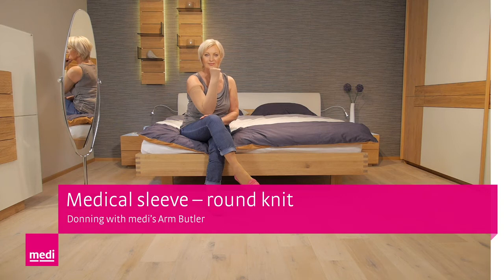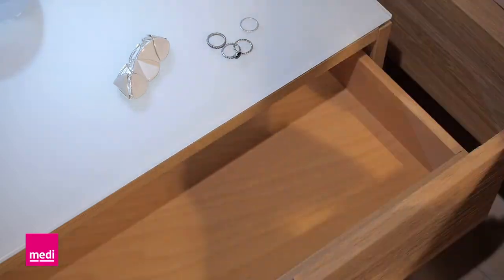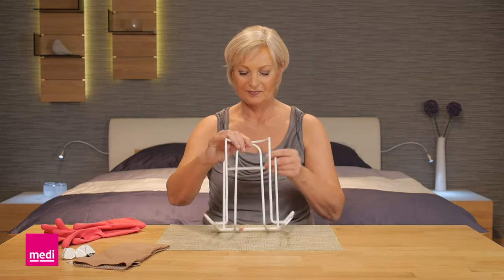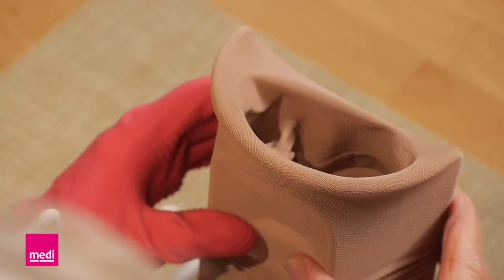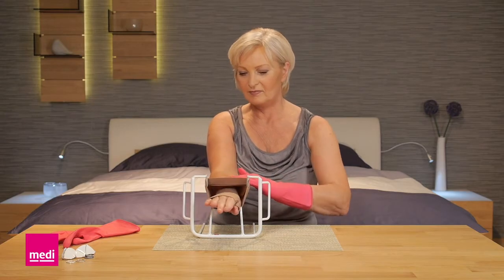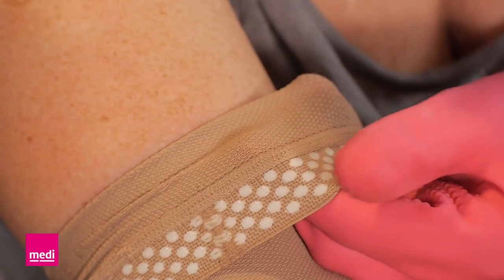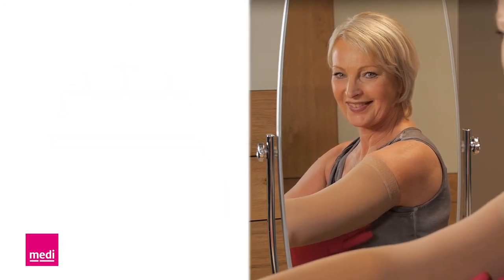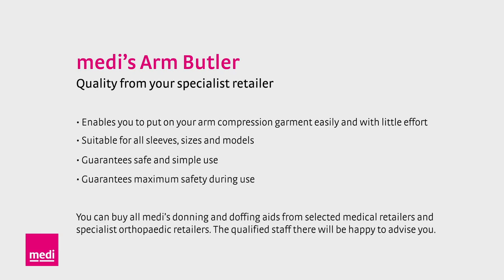Donning a round knit medical sleeve with a medi Arm Butler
The medi arm butler is available on prescription. It is a great device for helping you to put on your medical compression armsleeve.